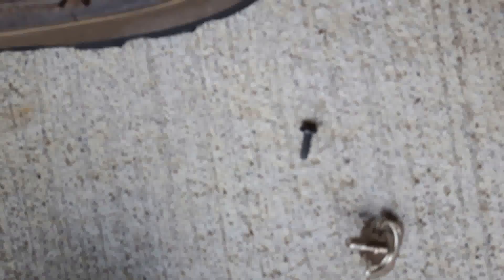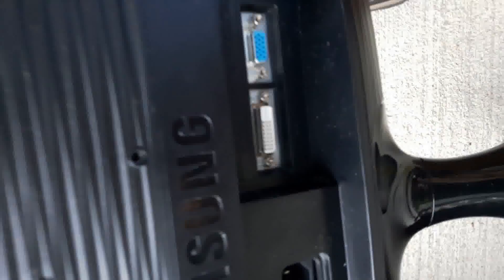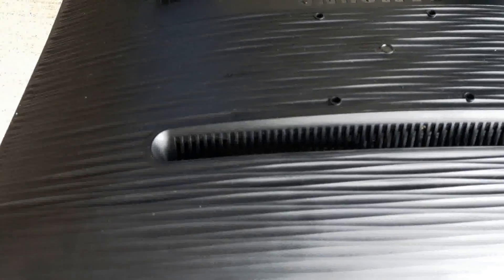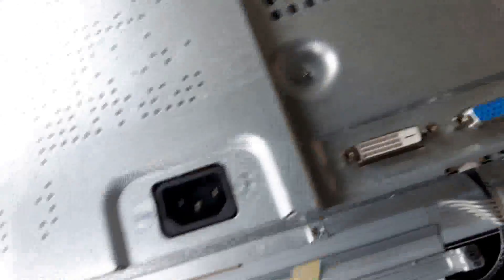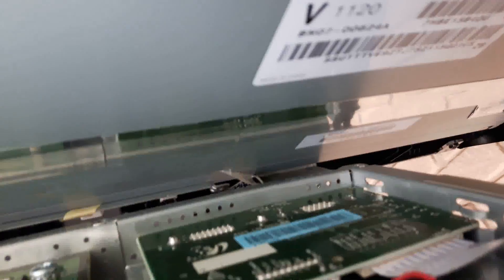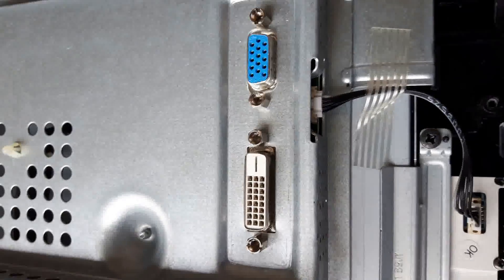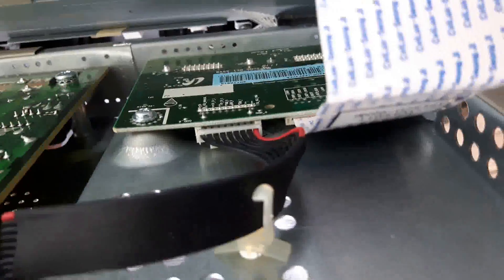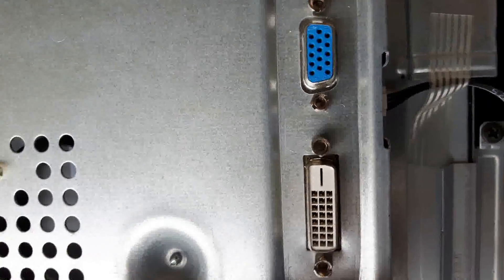How to repair samsung monitor with no display signal message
Please TURN ON SUBTITLES CC in the youtube MENU for COMMENTARY of this video.
Video shows probable source of no display or blank screen, flickering screen for a Samsung monitor but it is similar for other monitors. There is one or two baby circuit boards inside the monitor which often comes loose, ports gets disconnected. Open the case and try a repair if it is obvious rather than buying a new monitor. Electronics repair saves the environment and a good step towards green initiative.

Browse monitor
Curved Gaming Monitor
Power Supply
30 Gauge wires
Computer Monitor
PC monitor
ChromeBook $112
MECHANIC'S TOOL SET
Digital MULTIMETER
Digital MULTIMETER FULL
CODE READER $35
CODE READER ABS BEST VALUE
Check-